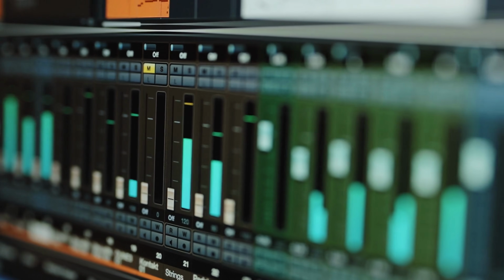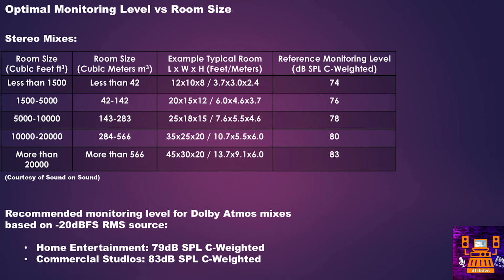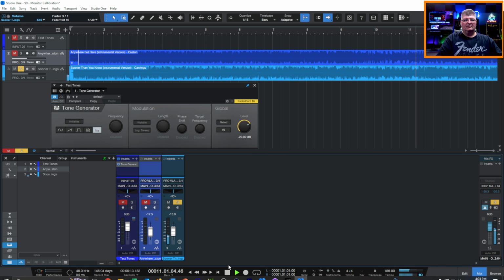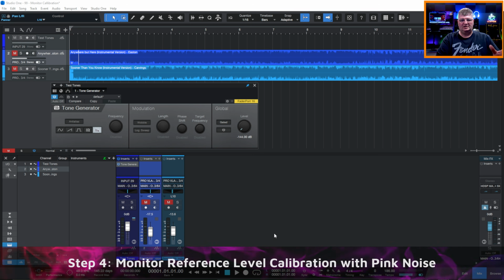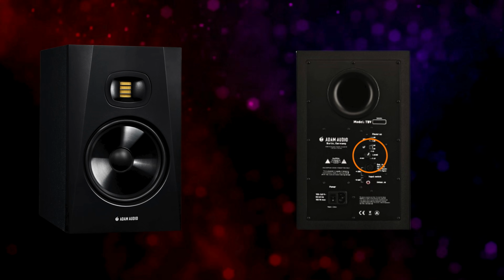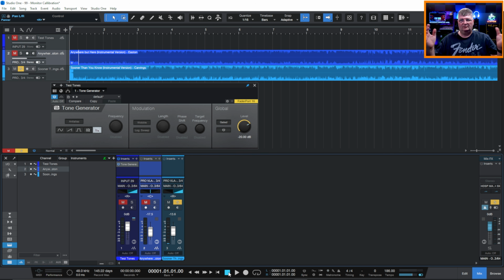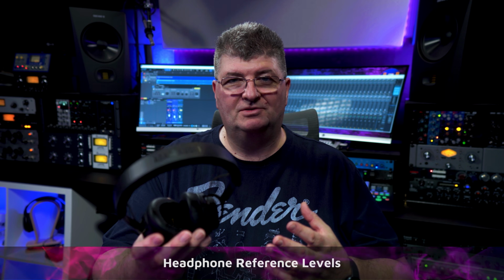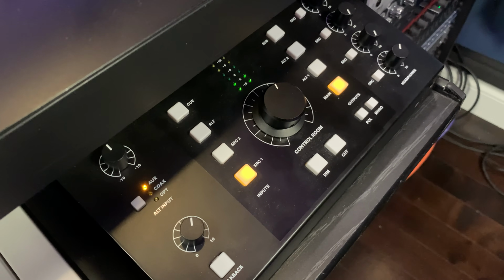How To Set Your Studio Monitor Level The Right Way!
🔥Fix your Monitor Levels and Get Consistent Mixes that Translate Every Time!

Gear Used in This Tutorial:

SPL Meter

🎞 Timestamps:

00:00 Introduction - Target Mix Level
00:56 Determine Reference Listening Level
01:50 Setup DAW to Calibrate Monitors
03:01 Measure SPL
05:37 Setup Monitor Control for Recall
06:11 Reference Level when Only Using Headphones
06:36 Matching Studio Monitor and Headphone Listening Levels
07:38 Dealing with Multiple Studio Monitors
08:19 Final Thoughts

New Folder by Giants' Nest
Sooner Than You Know by Carvings

🔥Building or Upgrading Your Studio?

Have questions or need help with setup for Gear, DAWs, PCs, or Studio Spaces? Book a one-on-one Zoom appointment with me to get the answers you need fast.

❤️ If you found this video helpful, support more by leaving a Super Thanks or Send me a Tip

👉All gear featured in askdrtk content is supplied by askdrtk and videos are not sponsored unless I tell you in the video or description. Your support helps make more tutorials and gear reviews like this one possible. Thanks! Todd